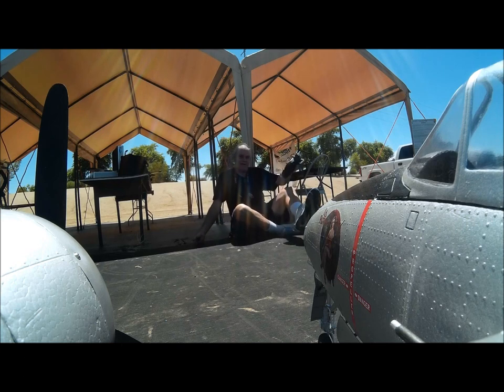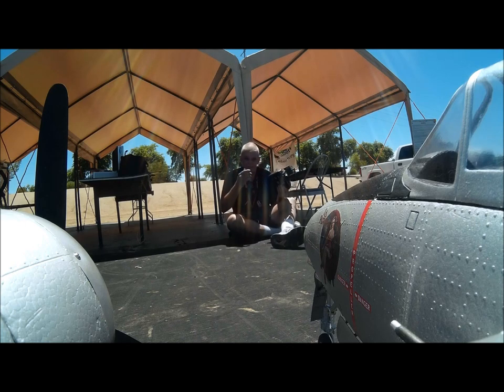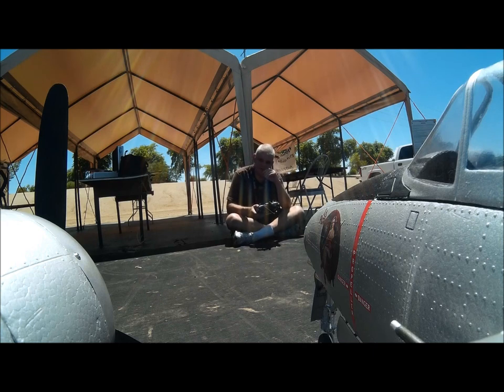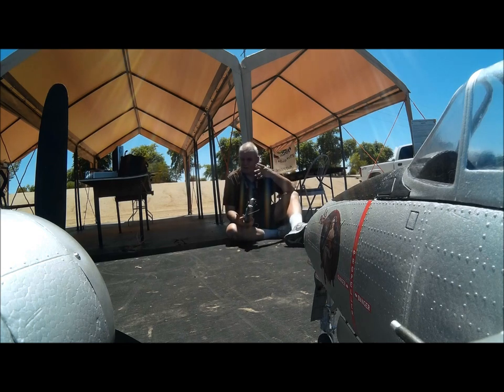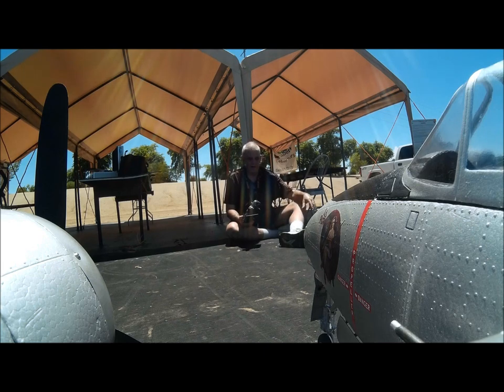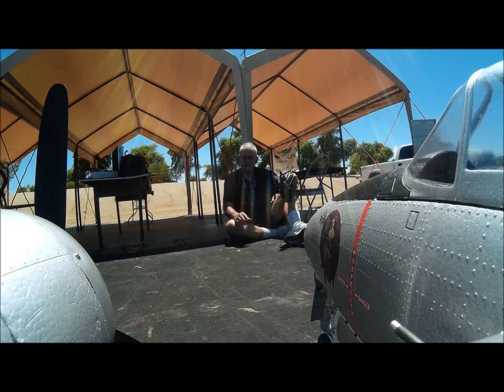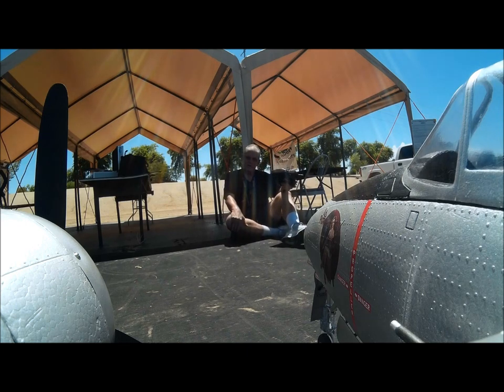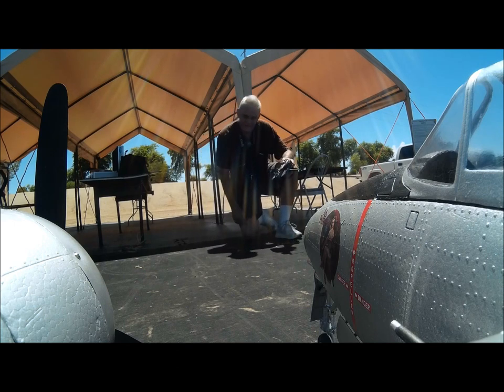FMS 1700mm Silver F7F-3 Tigercat "La Patrona" (Video #3)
Another view with the Run Cam.